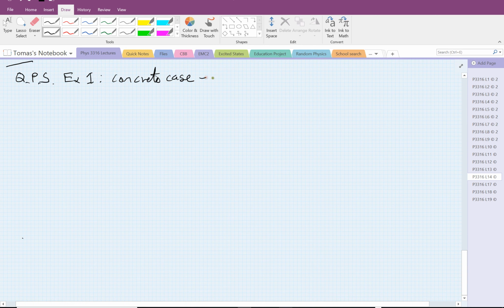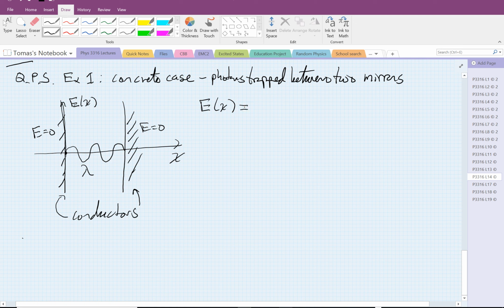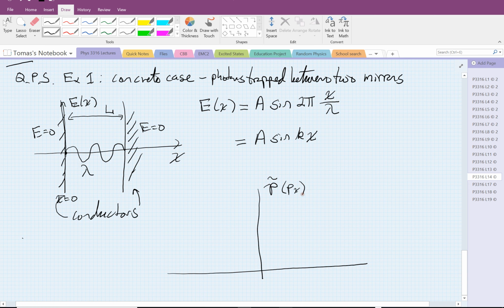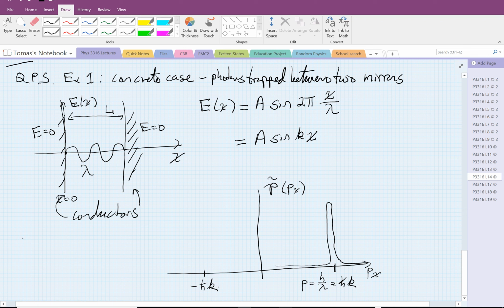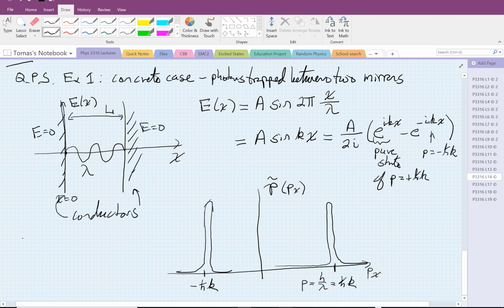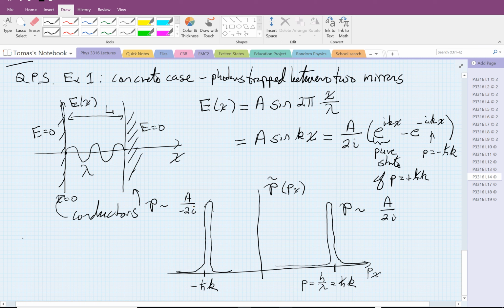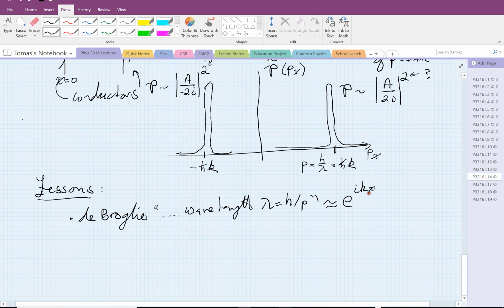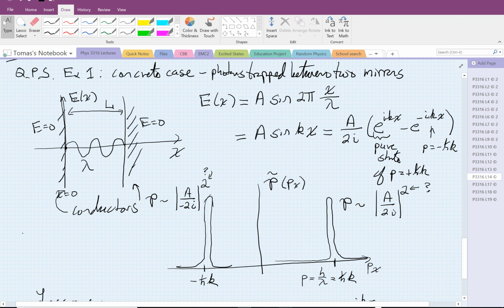L14.3 Concrete example of QPS